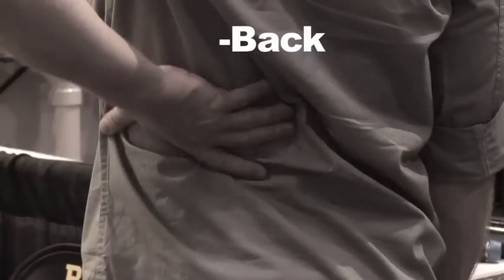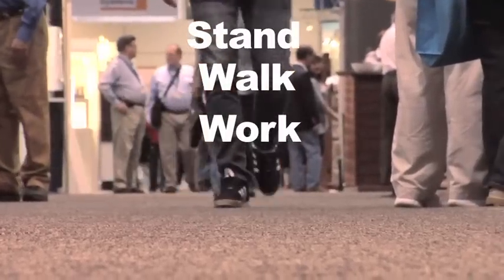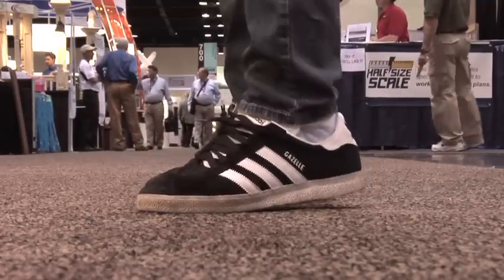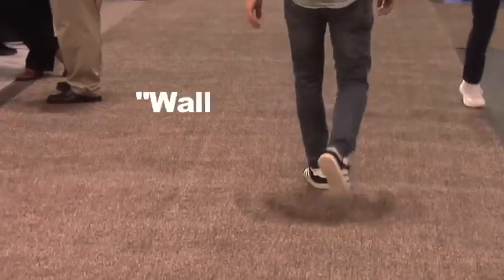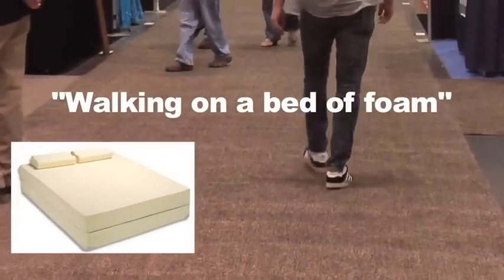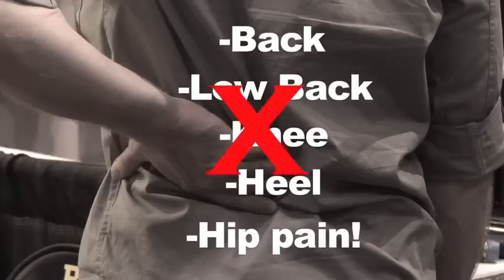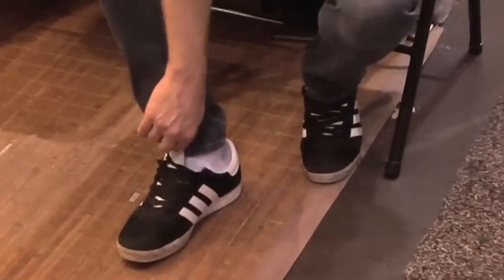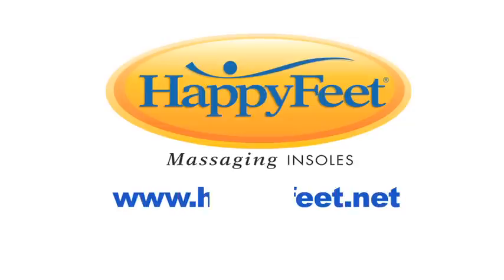What are Happy Feet Massaging Insoles.mp4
HappyFeet reduce pain and fatigue while increasing circulation. Clinically Proven!